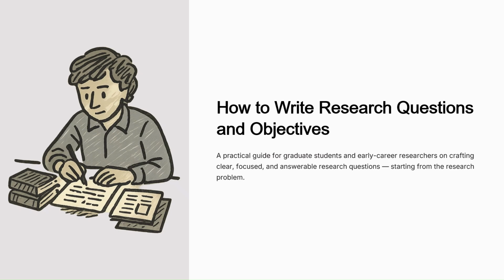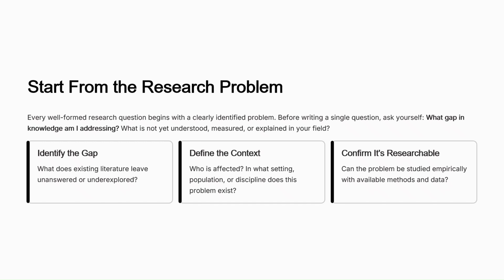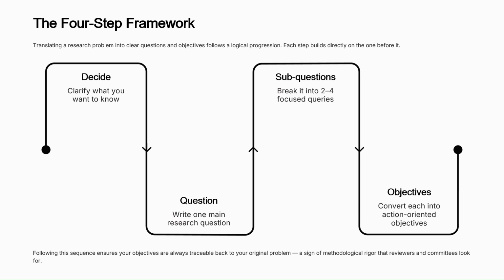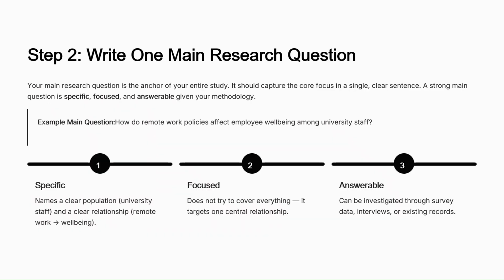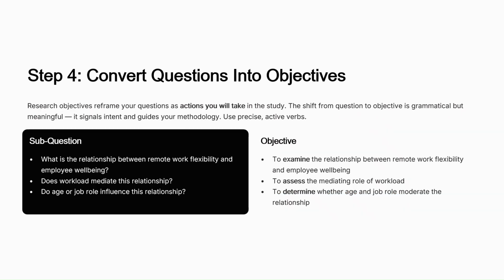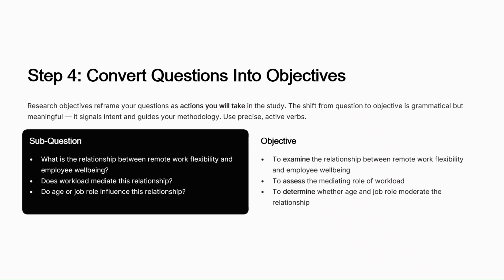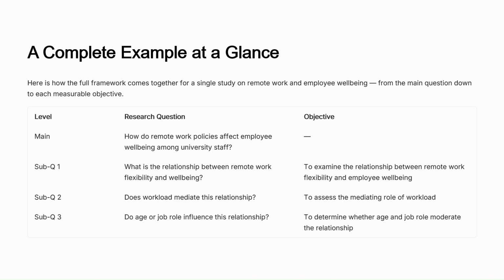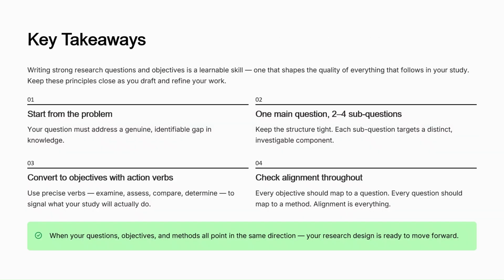Episode 3. How to write Research Questions and Objectives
Research questions ask what you want to find out in your study.
Research objectives state what you will do to answer the questions, using action words like identify, examine, compare, evaluate.